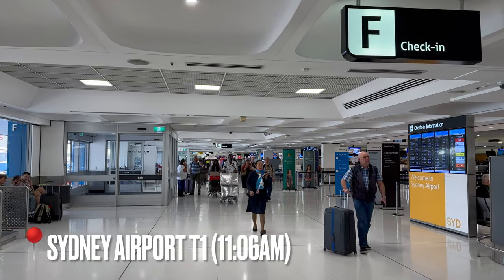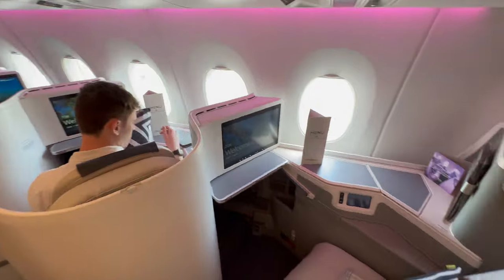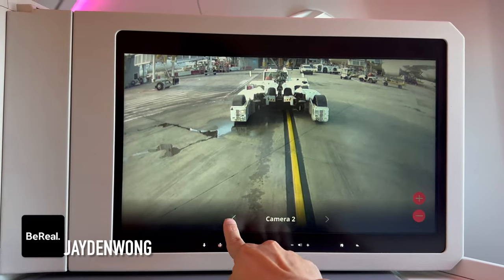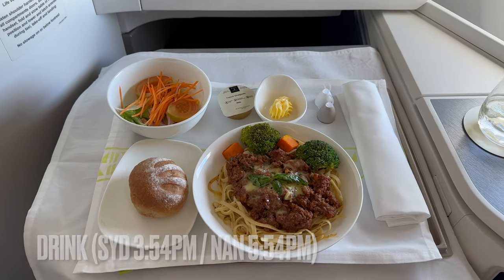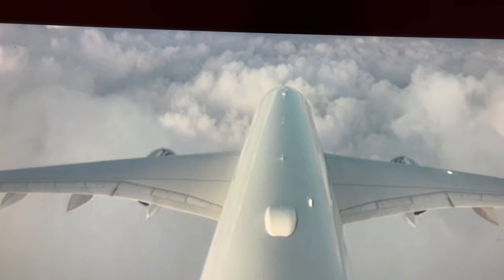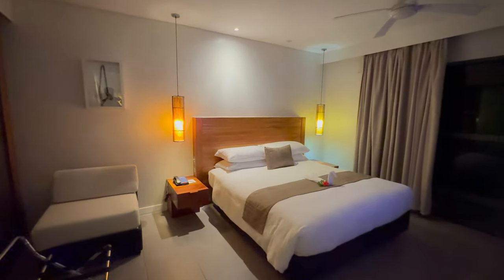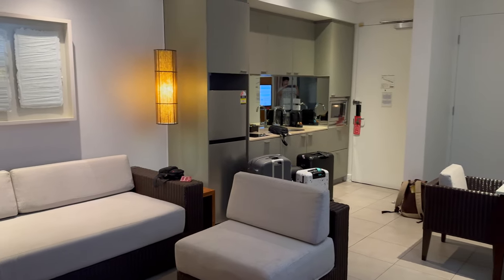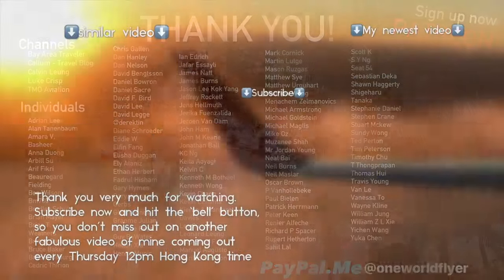FIJI AIRWAYS A350 BUSINESS: FJ910 Sydney to Nadi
In March 2024, I flew Fiji Airways Airbus A350-900 in business class from Sydney to Nadi.

✈️Virgin Wines (Australia), earn 2 Velocity points per $1

👉🏻YouTube (subscription): Click the ‘Join’ button

What you'll see in this video:
00:00 Intro & check-in
01:10 Qantas International Business Lounge (SYD)
02:37 Boarding flight MU5340
03:38 Seat 20K & features
05:33 Passenger announcement (PA)
07:01 Takeoff
08:28 Inflight entertainment
09:18 Inflight service
11:48 Lavatory tour
12:13 Conclusion & landing
16:04 Fiji vlog

Future flight reviews include:
- Asiana A380 Tokyo Narita to Seoul (economy class)
- Cathay Pacific A330-300 Hong Kong to Hangzhou (business class)
- China Southern A321neo Seoul to Guangzhou (business class)
- Finnair A330-300 Singapore to Sydney (economy class)
- Fiji Airways A330-200 Nadi to Tokyo Narita (business class)
- Firefly ATR 72-500 Subang to Singapore Seletar (economy class)
- Japan Airlines B767-300 Tokyo Haneda to Osaka Itami (economy class)
- Jetstar Japan A320-200 Fukuoka to Nagoya (economy class)
- Juneyao Air A321 Nagoya to Shanghai Pudong (economy class)
- Kenya Airways B787-8 Nairobi to Bangkok (business class)
- Qantas A380 Sydney to Los Angeles (business class)
- Qatar Airways B777-300ER Hong Kong to Doha (business class)
- Thai Airways A350-900 Bangkok to Seoul (business class)
- Turkish Airlines B777-300ER Istanbul to Kuala Lumpur (business class)

As always, thank you & see you again on my next flight!
Jayden